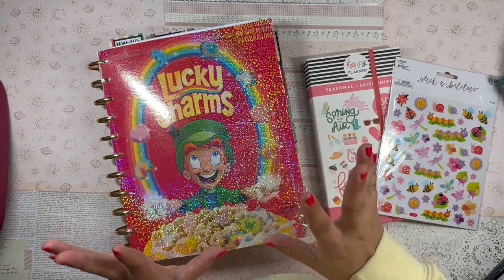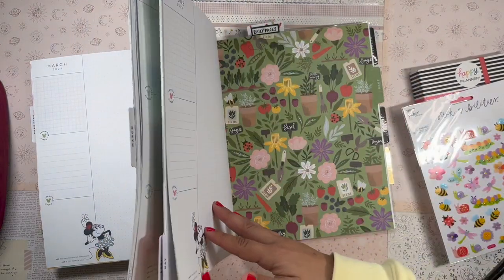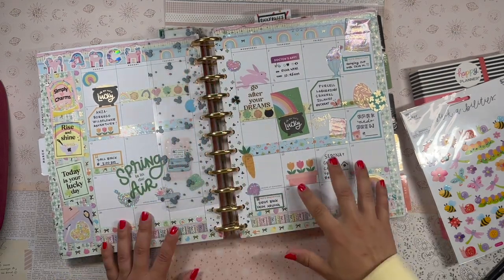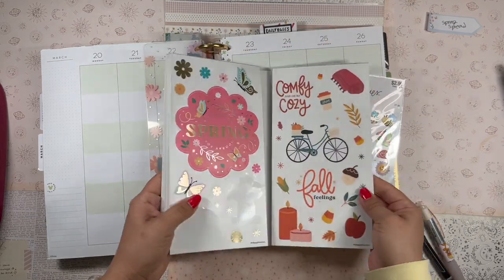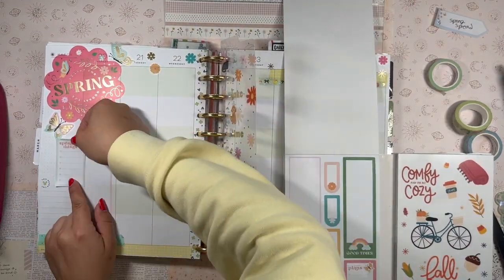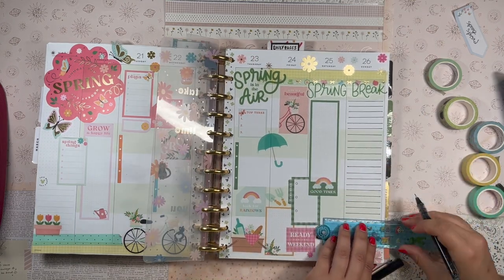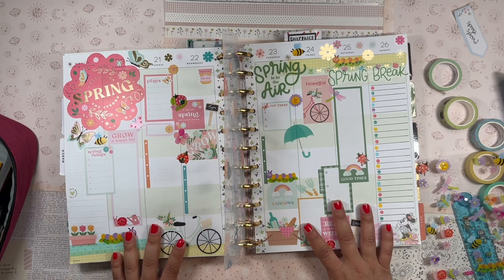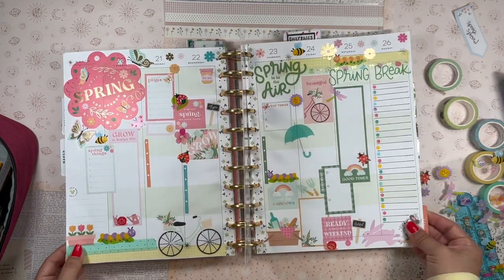Spring has Sprung! 🌸 | BIG Happy Planner Plan With Me | Colorblock Vertical | Flagship Planner | PWM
Wow, ANOTHER video this week?? I am so proud of myself. Like I said, the last few weeks were REALLY busy for me, both weekdays and weekends and I finally feel like I am getting back into the swing of things. I am also working out more consistently and that always gives me lots of energy and motivation to do creative things. Hopefully, I can keep it up!

daniela 💖